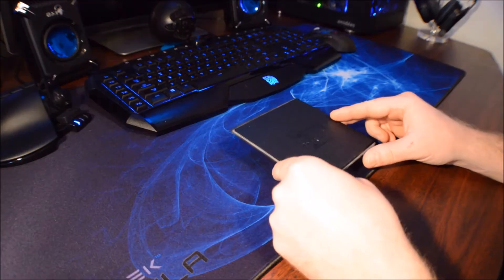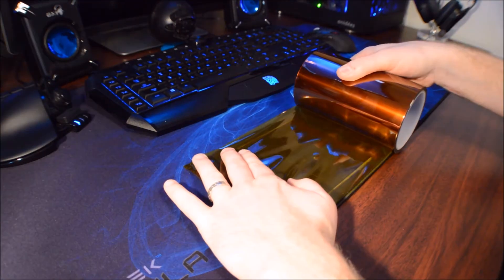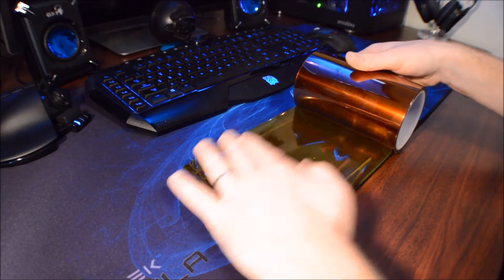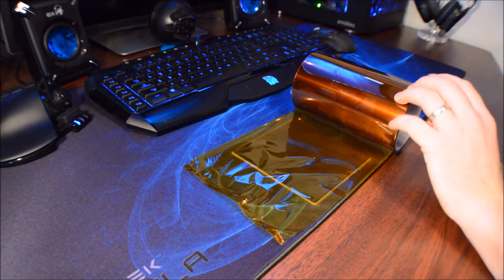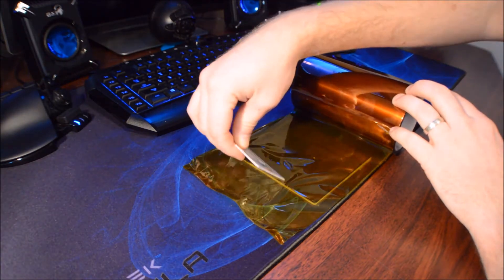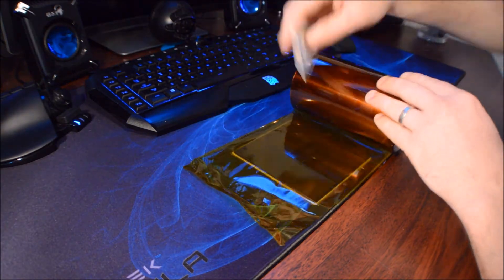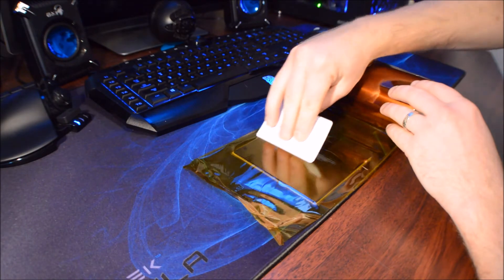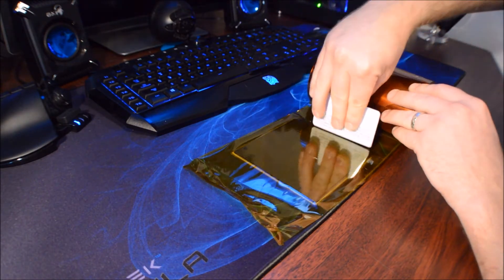m3d build plate adhesion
This is a very simple way to get great adhesion with all sorts of prints on you M3D printer as well as others. All of these items can be found on Amazon.

kapton Tape:

Glue stick:

X-acto Knife: